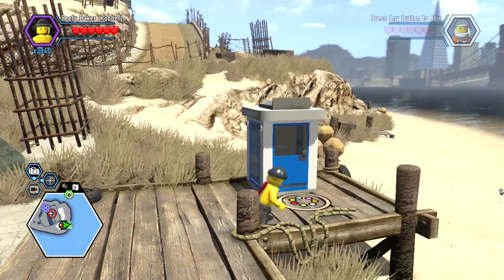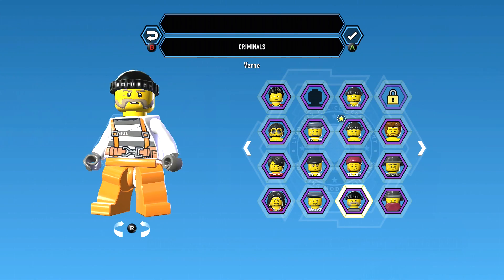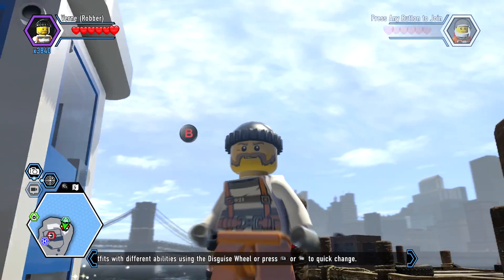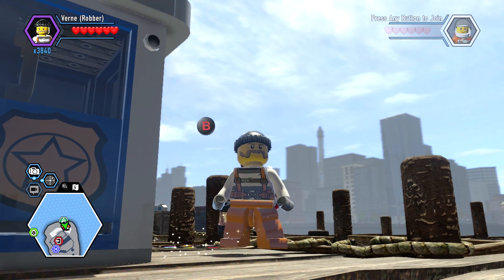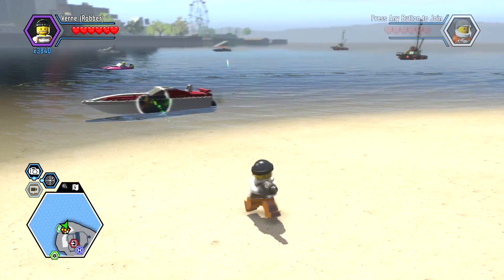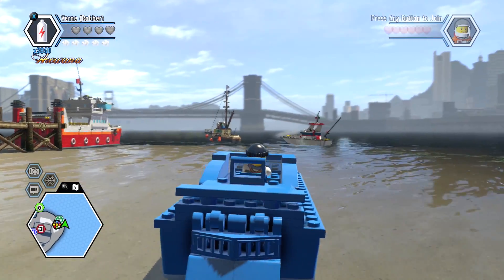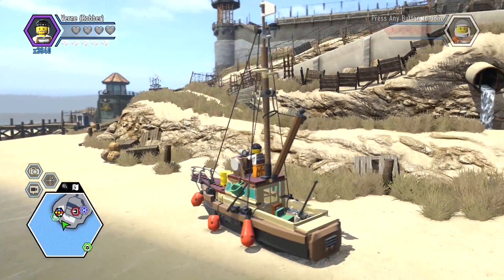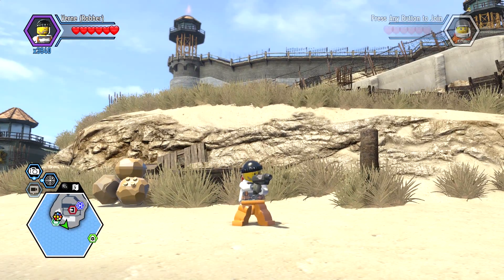LEGO City Undercover Remastered Verne Unlock Location and Free Roam Gameplay